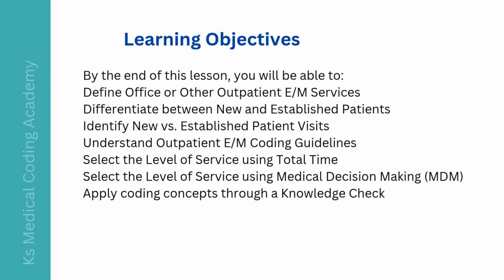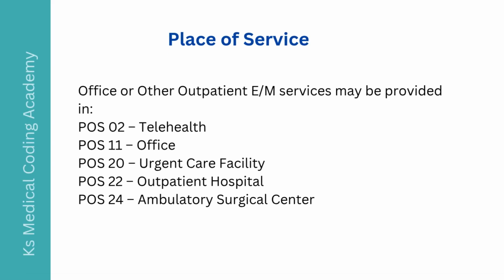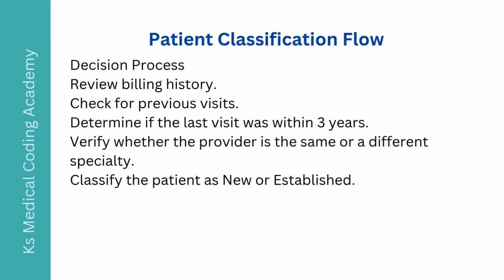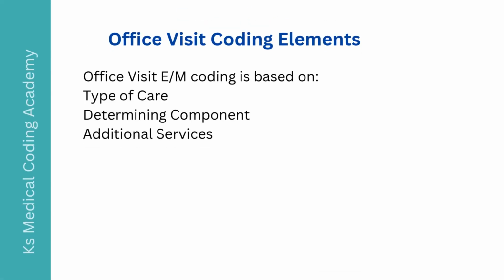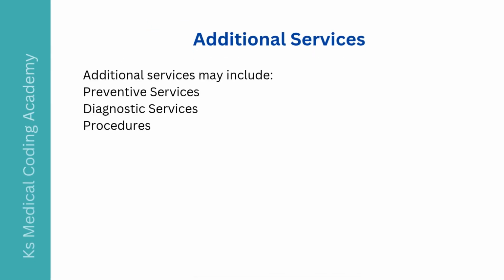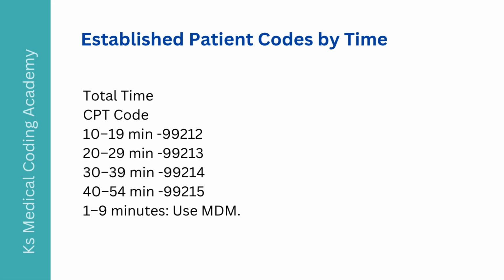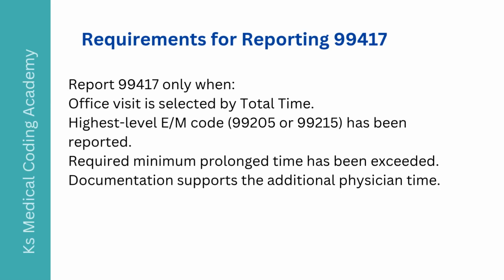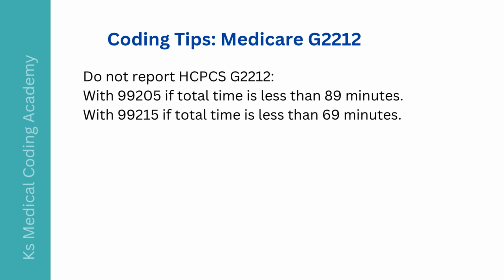Lesson 9: Office or Other Outpatient Evaluation & Management Services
Welcome to Lesson 9 of the KS Medical Coding Academy E/M Training Series.
In this lesson, you'll learn how to correctly code Office or Other Outpatient Evaluation & Management (E/M) Services using the CPT® 2026 guidelines.
📚 In this lesson you'll learn:
Introduction to Office & Other Outpatient E/M Services
New vs Established Patient
CPT® code range 99202–99215
Medical Decision Making (MDM)
Time-based coding
Documentation requirements
Common CPC exam questions
Coding tips and memory tricks
This lesson is ideal for:
CPC Aspirants
Medical Coding Beginners
Certified Coders
Healthcare Professionals

CPT 2026
E/M Coding
Office Visit Coding
Outpatient E/M
CPC Training 2026
Medical Coding
Medical Billing
AAPC CPC
CPT Coding Tutorial
Medical Coding Course
New Patient Coding
Established Patient Coding
MDM Coding
Time Based Coding
99202
99203
99204
99205
99211
99212
99213
99214
99215